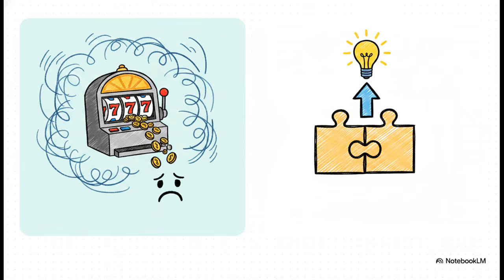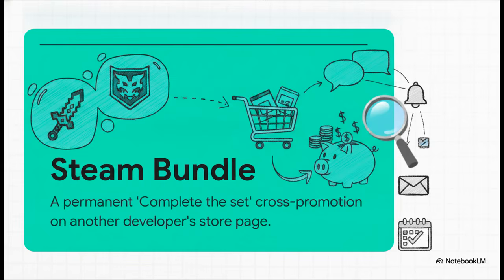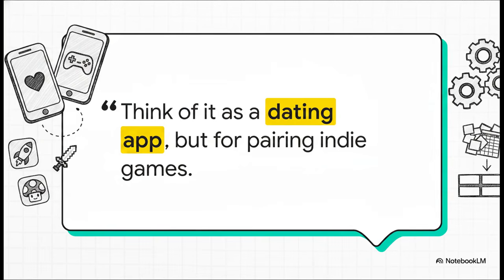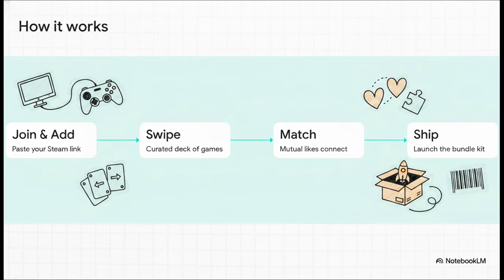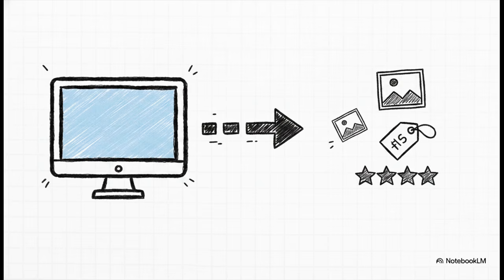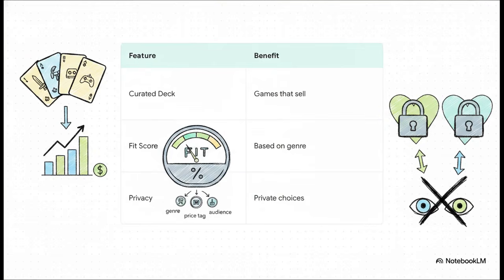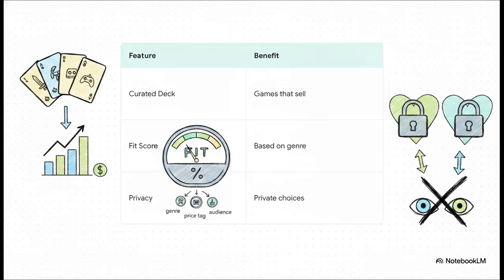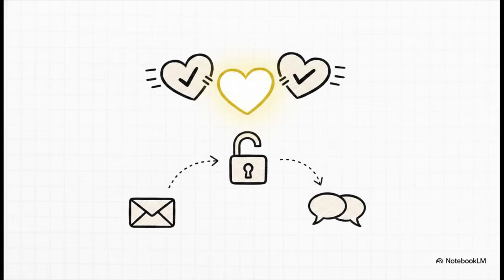Steam Bundle Matchmaking for Indie Devs — Mad Octopus Bundles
Bundles are the cheapest visibility on Steam — your game on another dev's store page, permanently, in front of the exact right buyers. Mad Octopus Bundles is a swipe-to-match Dev Hub that finds your indie game a bundle partner and builds the whole bundle for you: art in all 6 Steamworks formats, a store-description draft, a suggested discount and a launch plan.

Free to join. Built by an indie Steam publisher that ships bundles for its own games.

What you get:
• Swipe matchmaking with a Fit score — like the games you'd bundle with, pass the rest
• Instant match + built-in chat when another dev likes your game back
• A ready-made asset pack in all 6 Steamworks bundle formats
• A suggested discount with the reasoning, a store-description draft, and launch-window ideas
• A curated, verified pool — no shovelware, no bots, just devs who actually ship

Two ways to join:
• Free — in exchange, Mad Octopus may use one of the top-3 bundle slots on your game's Steam page
• $9.99 one-time — lifetime access, no slot deal, every slot stays yours

Mad Octopus is an indie Steam publisher. We also do store-page audits, influencer key campaigns (24,000+ creator contacts), playtests and full publishing